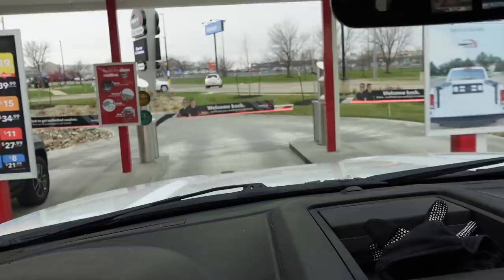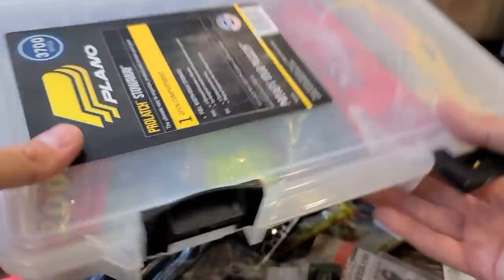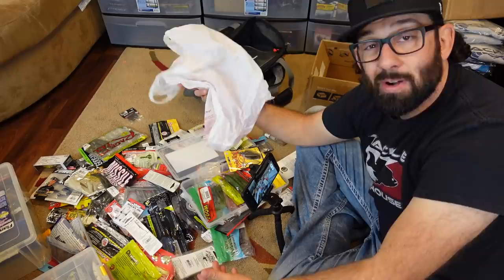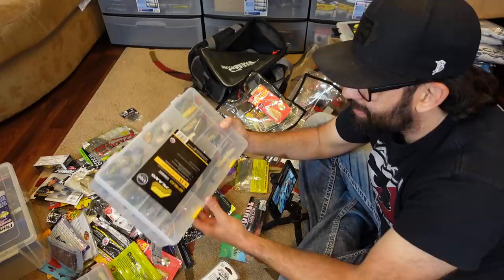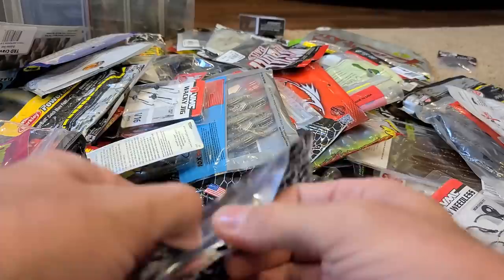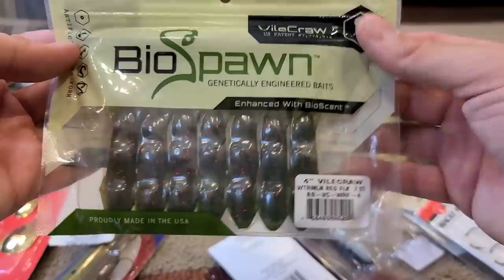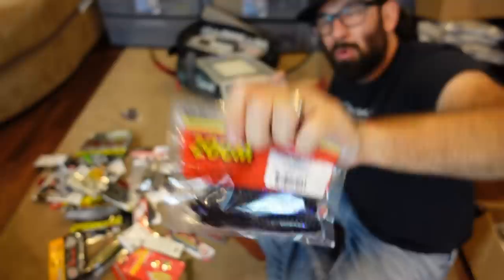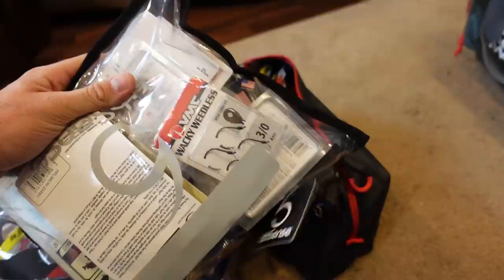Tackle Storage Tips for Beginners (EASY ORGANIZATION!)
In today's YouTube viDEBO we're discussing tackle organization. I'll share some easy ways to store extra tackle for your home or vehicle. I'll also discuss some of the lures I used this year and why I like them. Grab a snack and a beverage, kick back, and let's talk tackle!

4 Lures to Try BEFORE Summer Ends (Beginner Bass Fishing Tips)

6 Beginner Fishing Mistakes (You Don't Realize You're Making)